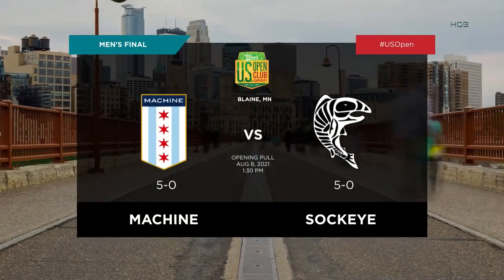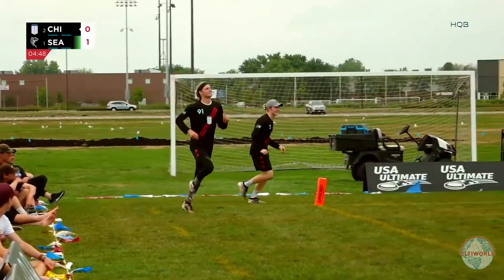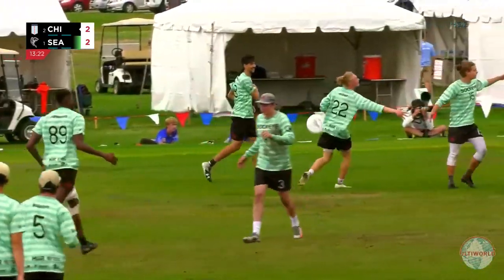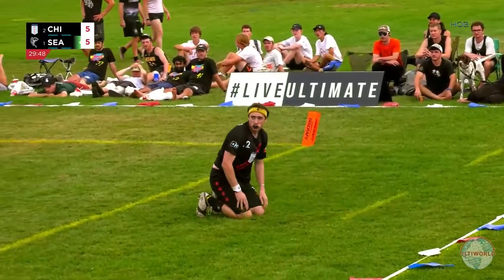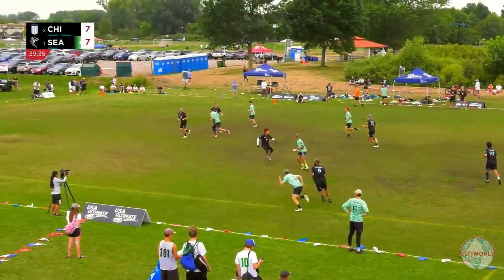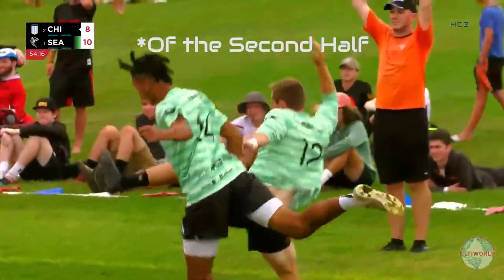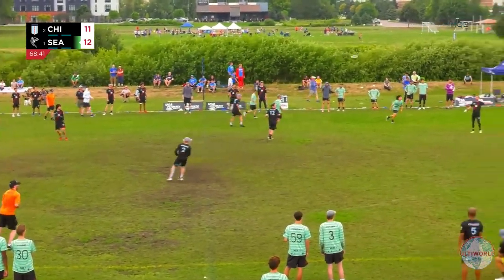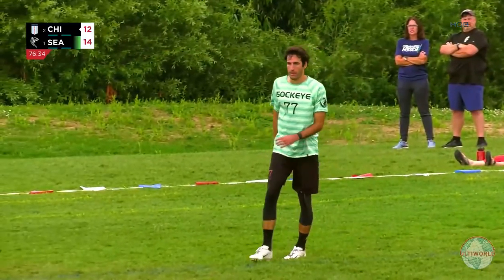Chicago Machine vs Seattle Sockeye | 2021 Club US Open Final | FULL GAME HIGHLIGHTS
Full Game Highlights from the 2021 Club US Open Final between Chicago Machine and Seattle Sockeye.